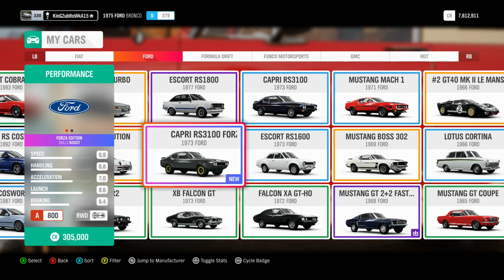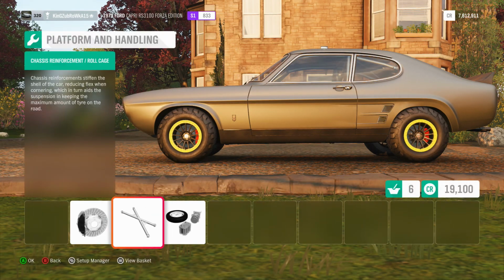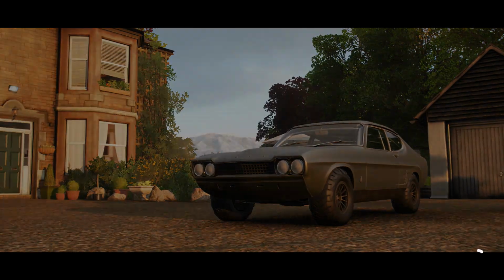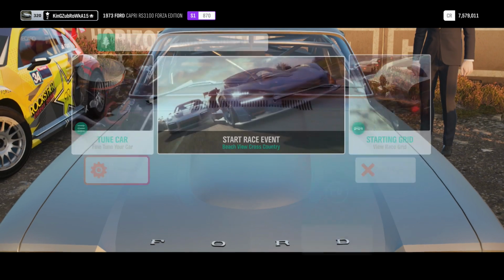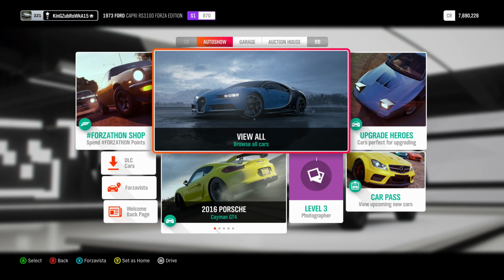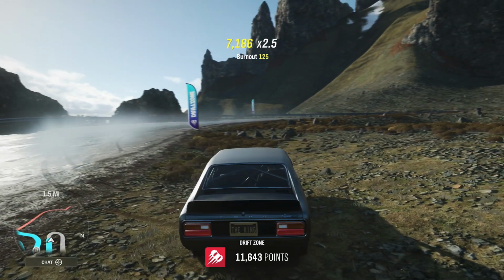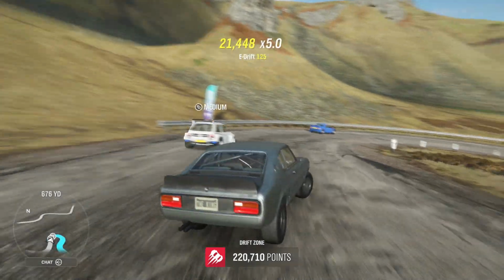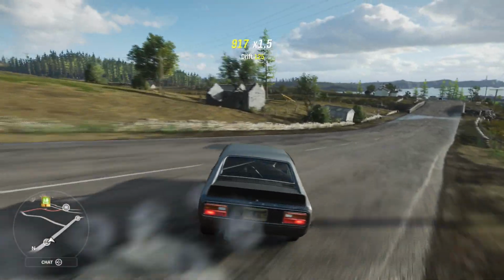Forza Horizon 4: Fun With The Ford Capri FE